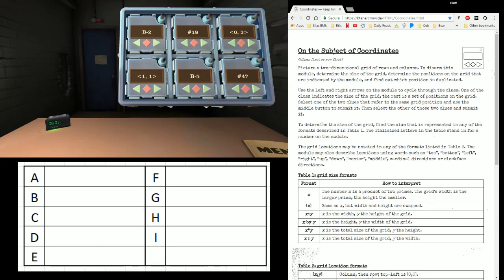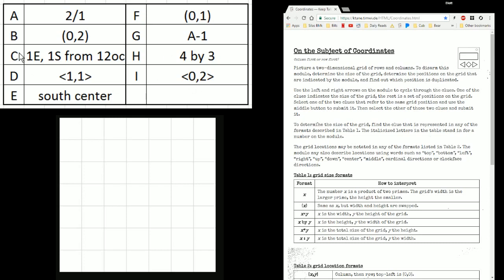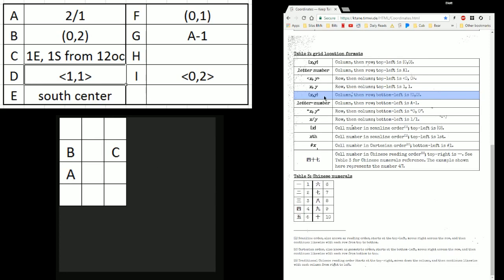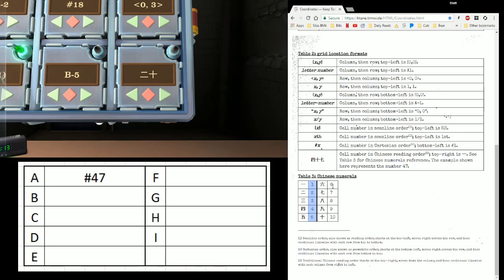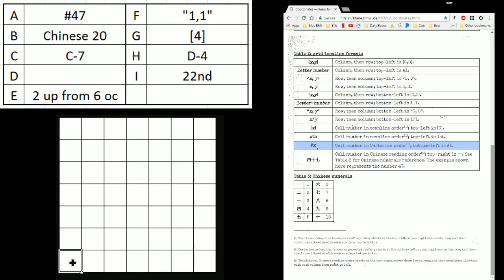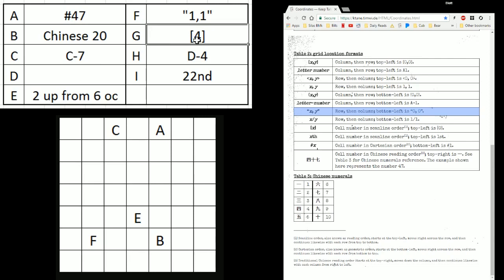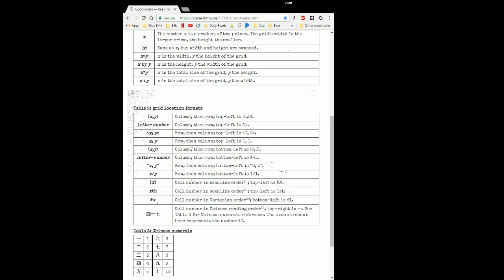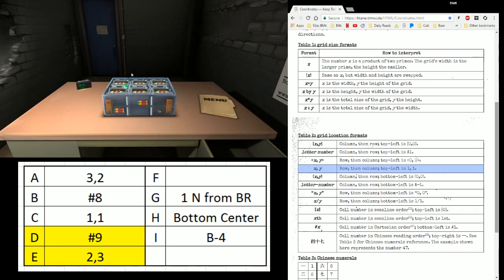KTANE How to Coordinates